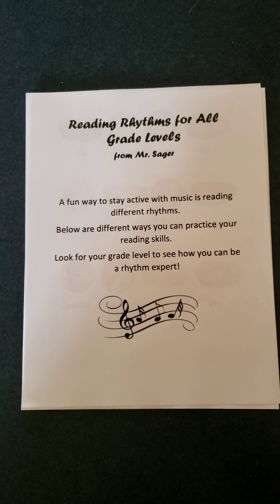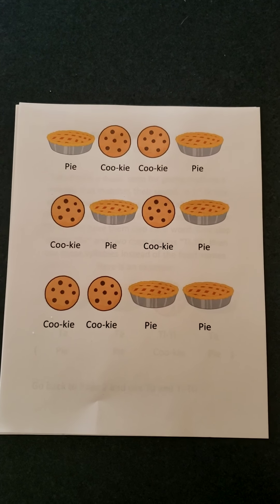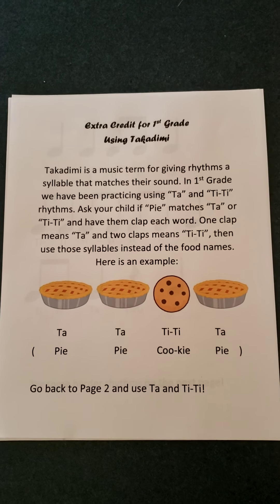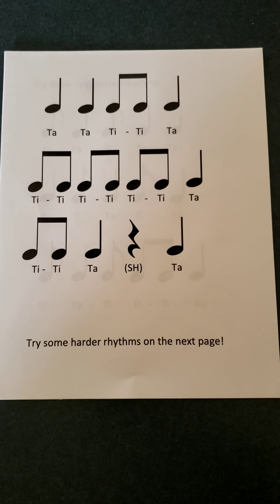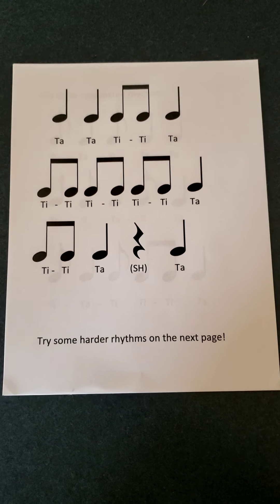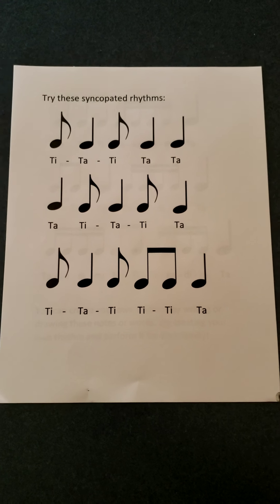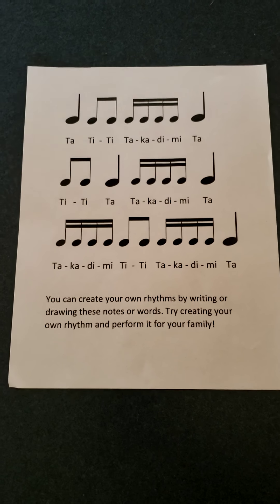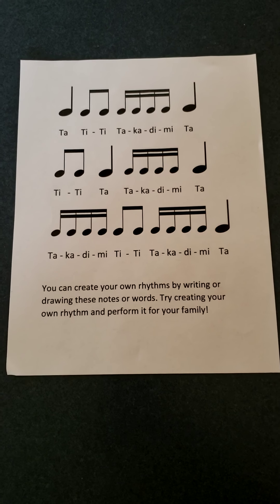Reading Rhythms with Mr. Sager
Wanna practice some rhythms? Mr. Sager has some reading examples for all grade levels! Find your grade, keep a steady beat, and perform with the video. See if you can try it on your own too!

Check the Dr. Weeks Elementary Specials Facebook for a copy of these rhythms, and some extra ones to practice on your own. Share any performances or creations in the comments on Facebook!